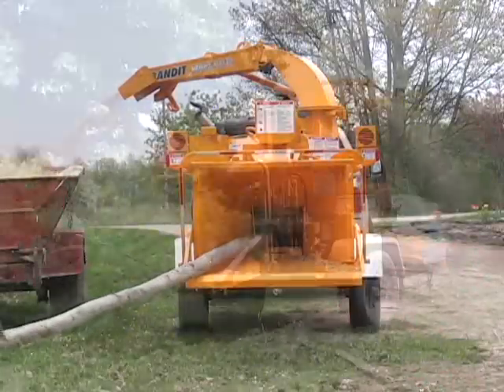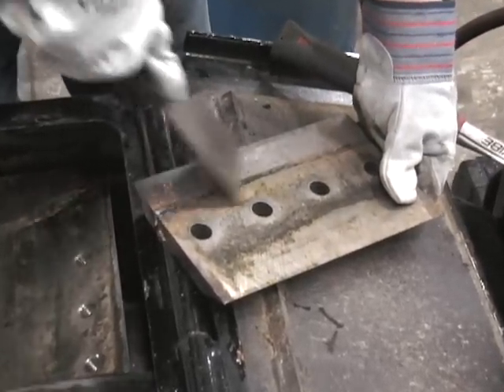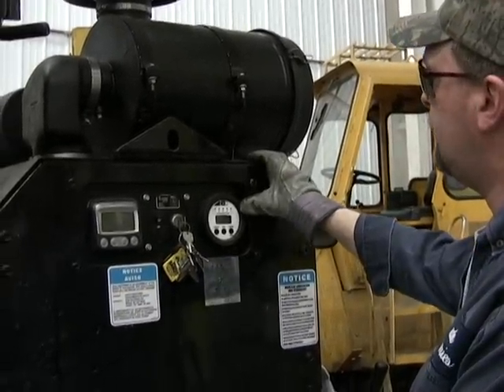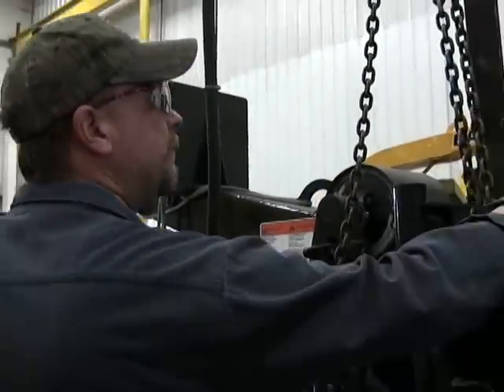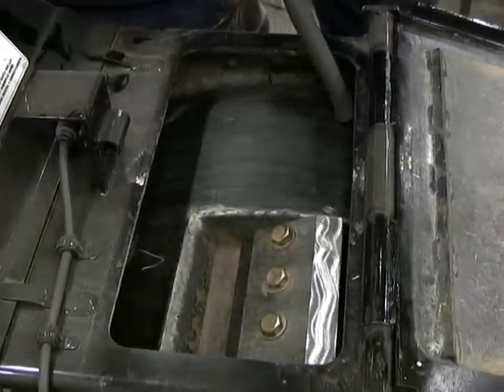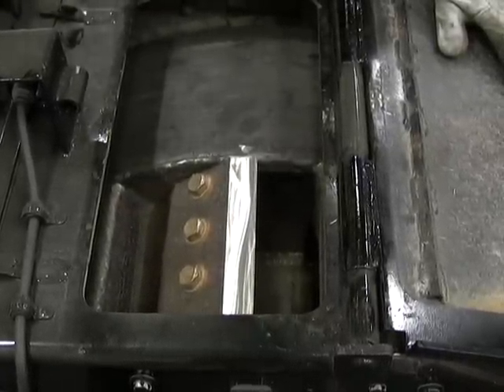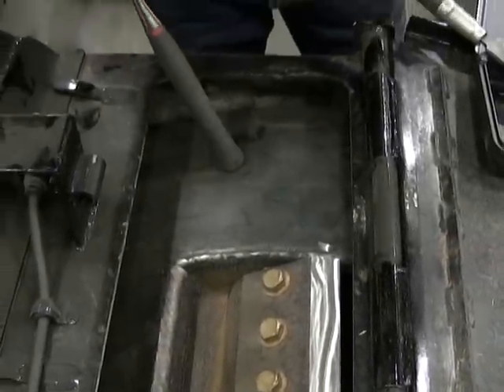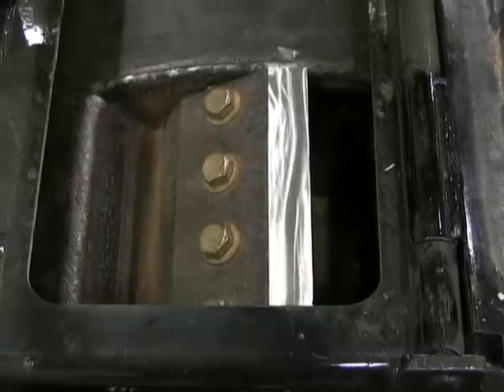Bandit Chippers - Changing/Servicing Knives on a DRUM-Style Chipper (Part 1 of 2)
This video tutorial walks through the process of changing and/or servicing knives in a Bandit drum-style hand fed chipper.  Chipper knives are sharp and can be dangerous. It is always necessary for your protection to be extra careful and wear proper hand protection when handling knives. Before changing knives make sure all shut down procedures are followed in reference to the operator's manual.